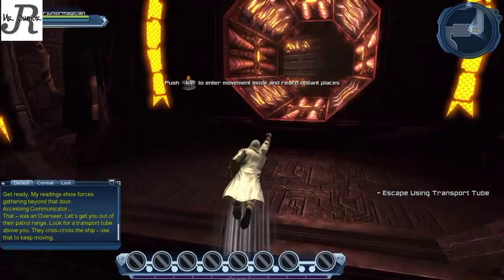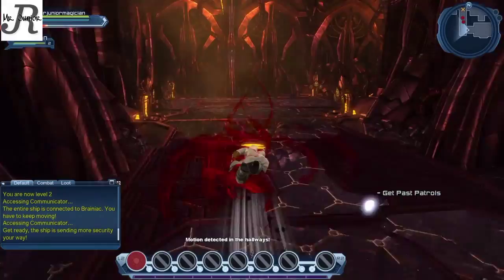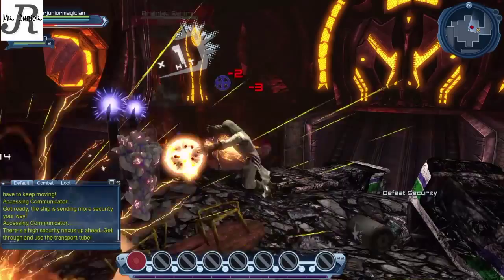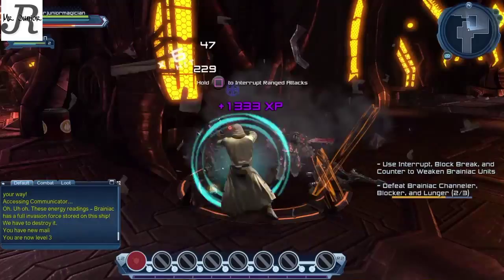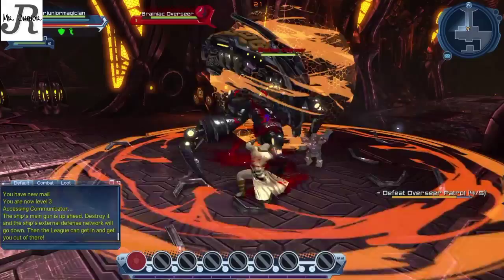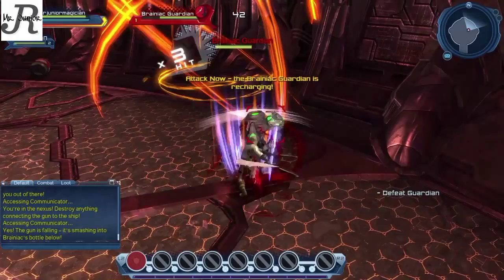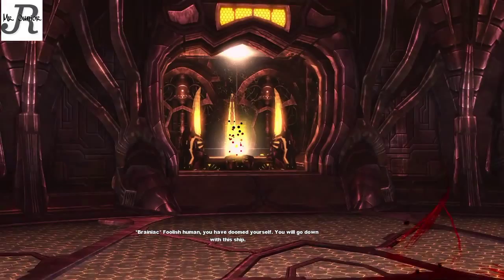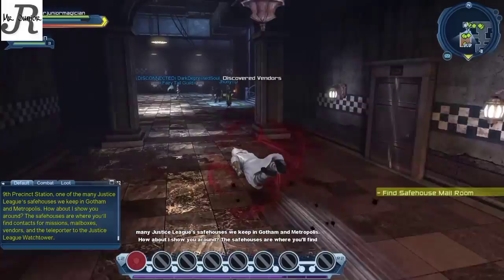Dc Universe part 1 sorcery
Hey guys this is the beginning to DC universe series. SHOUTOUT TO SWANSII